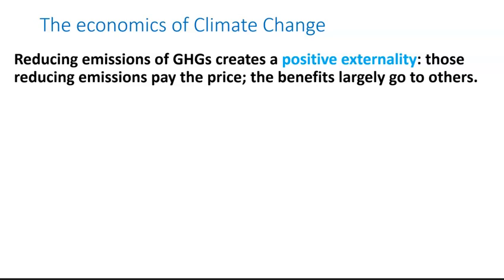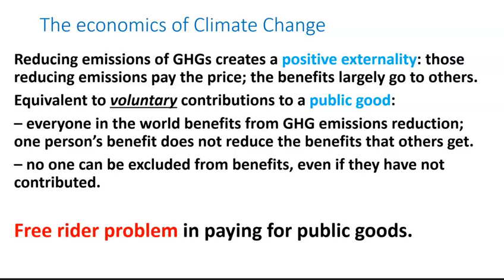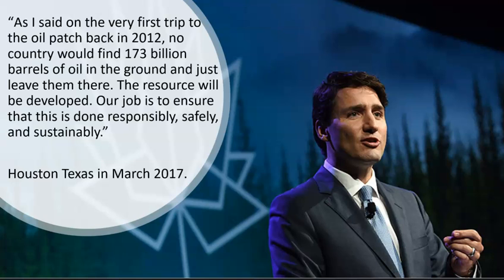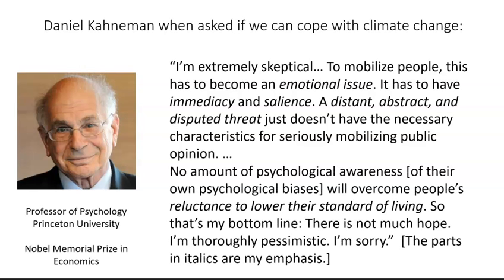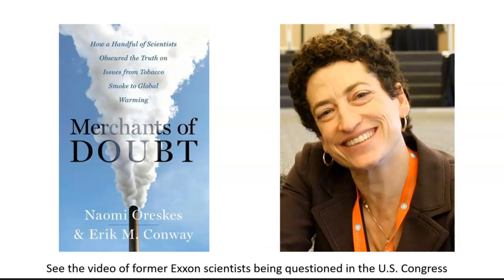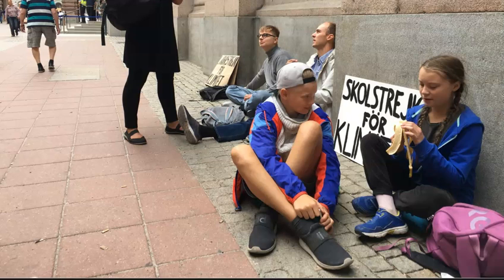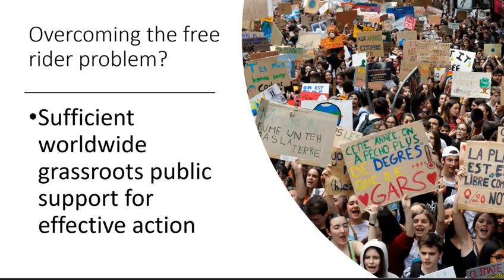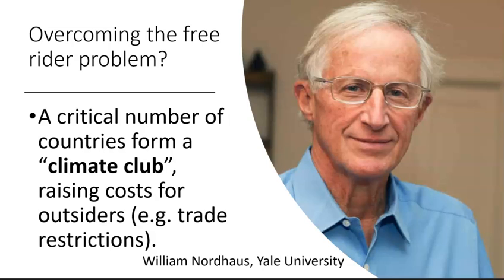Economics of Climate Change Part 2